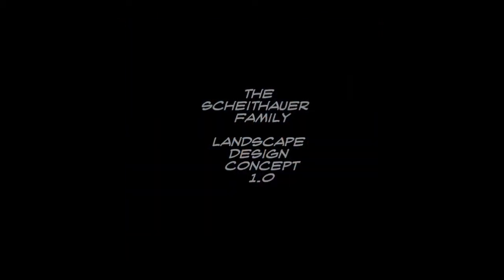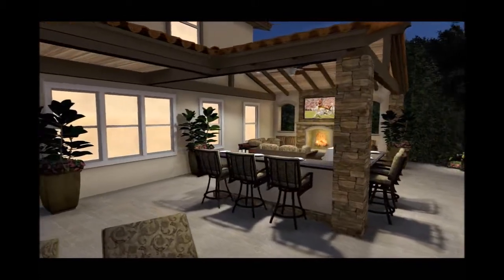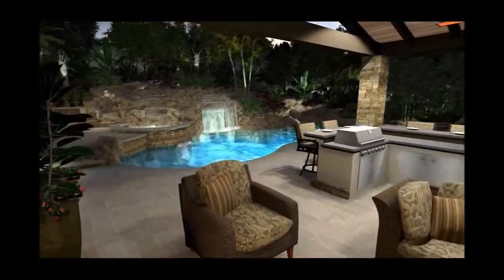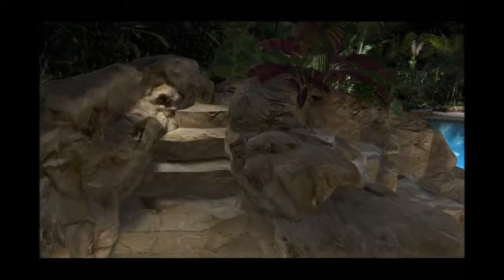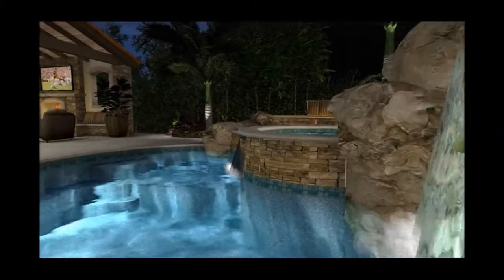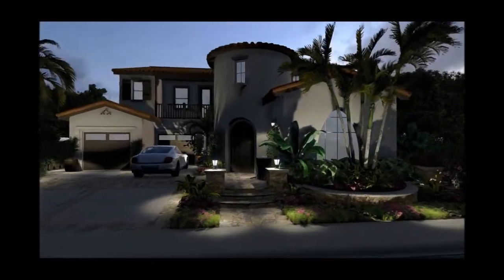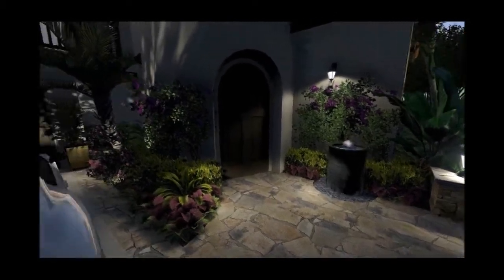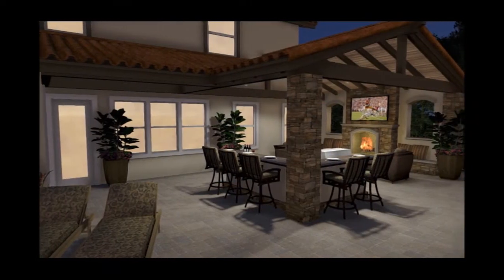Scheithauer Video 1N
Morton Design Group present our initial design concepts for the Scheithauer family.